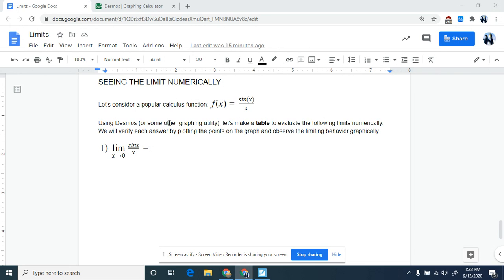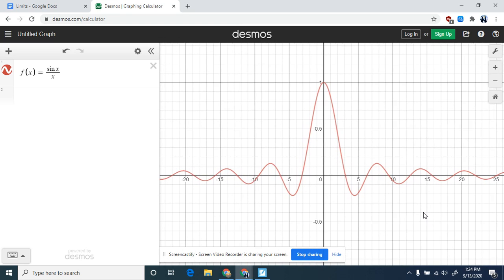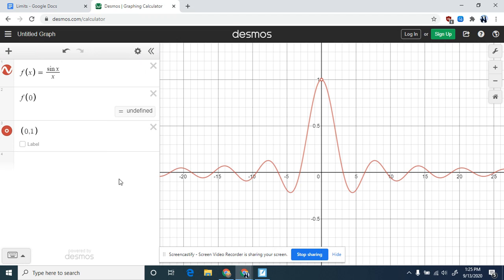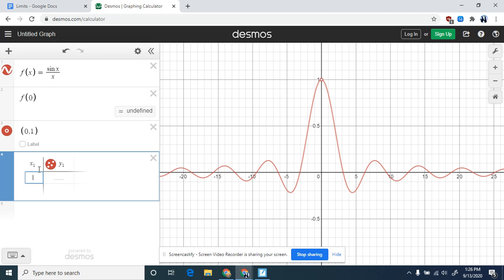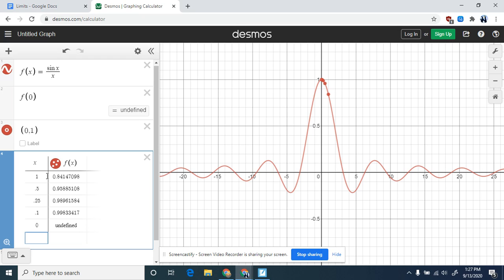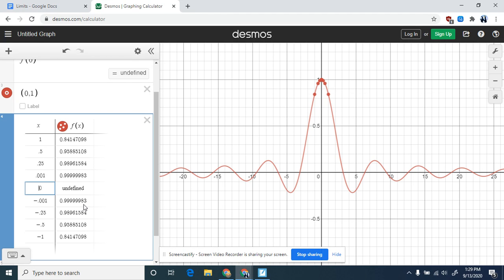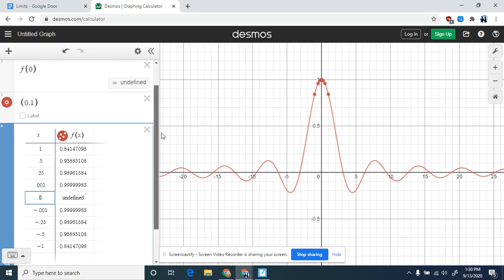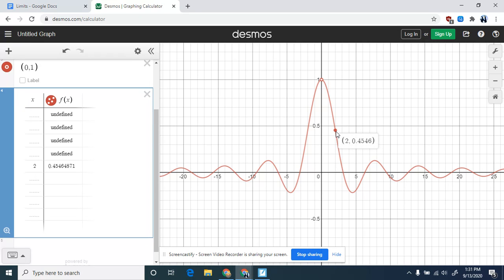Limits Numerically with a TABLE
Evaluating Limits Numerically Using a Table
AP CALCULUS